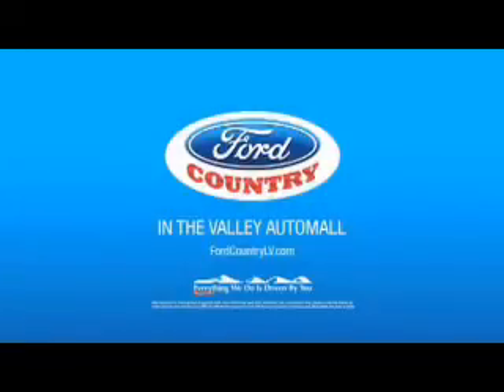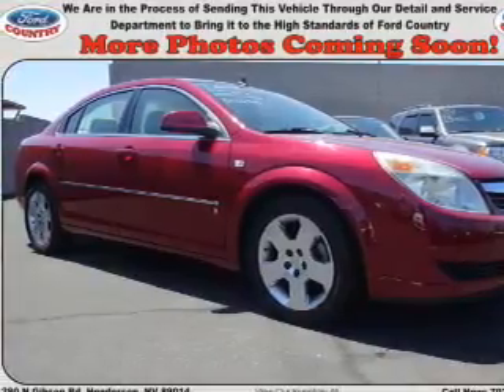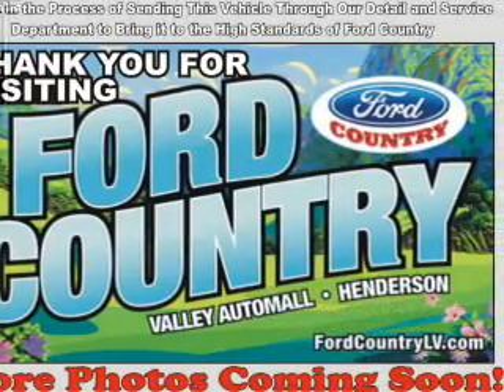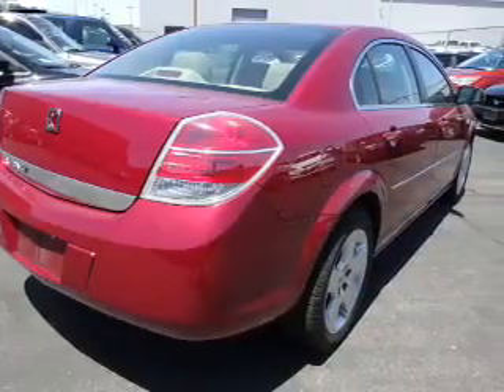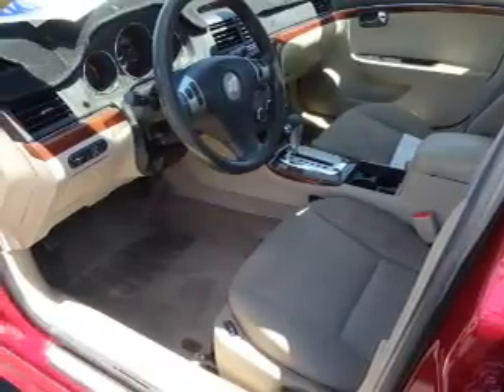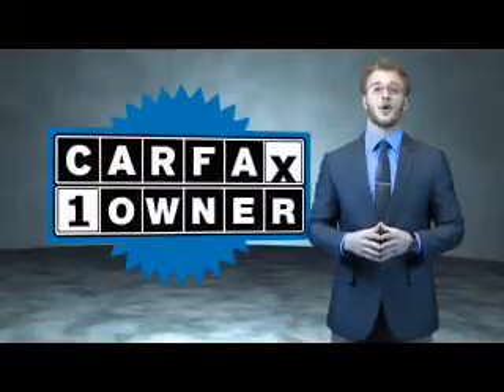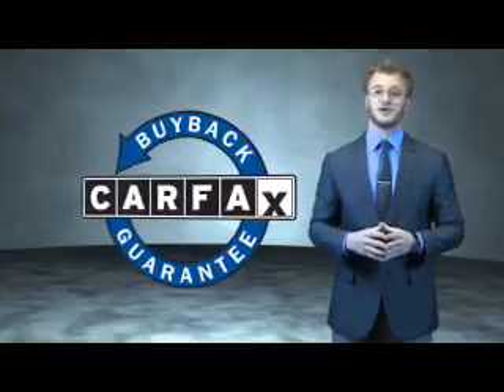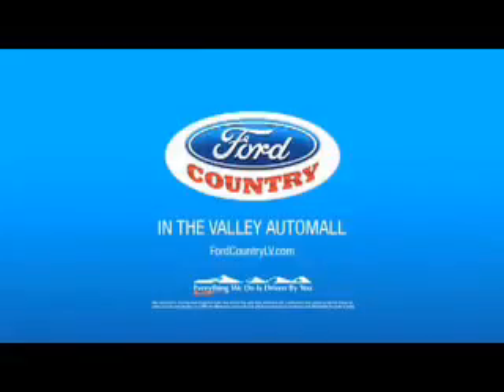2007 Saturn Aura 51263A - Henderson NV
Year: 2007
Make: Saturn
Model: Aura
Trim: XE
Engine: 3.5 liter 6 Cylindercylinder FWD
Transmission: 4-Speed Automatic
Color:
Mileage: 107158
Address:
VIN:1G8ZS57N67F162166